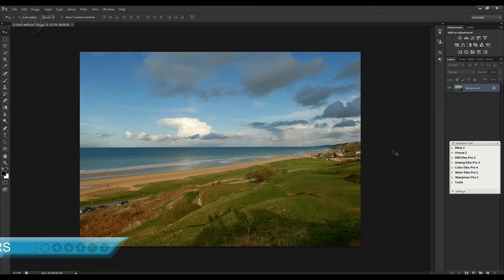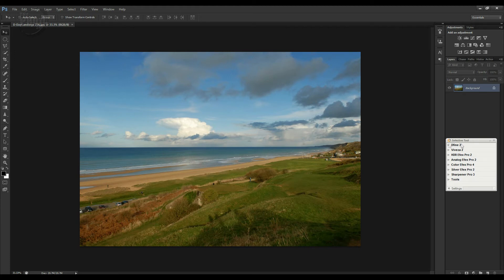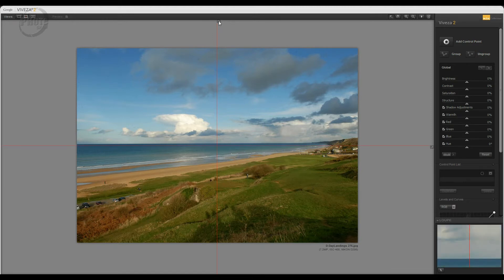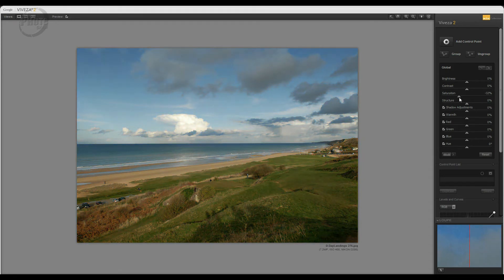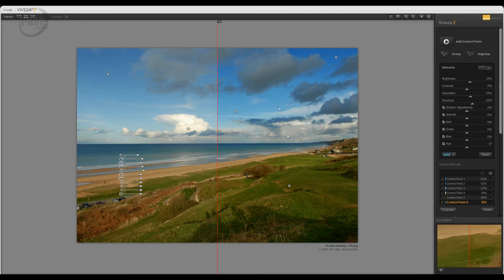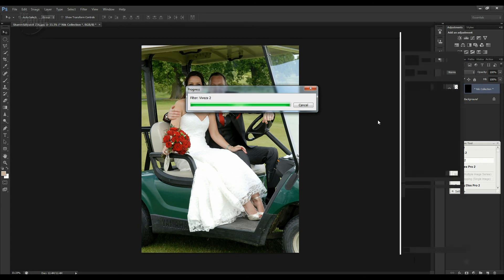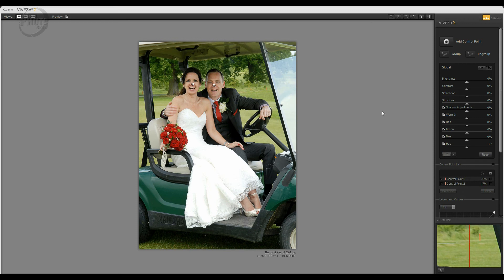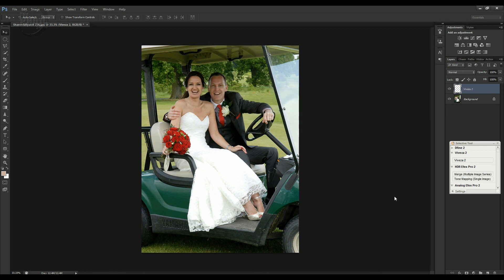Nik Collection Viveza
Viveza Nik Collection: In this episode, photographer, Dave Vickers looks at using Viveza, from the Nik Collection to adjust colours and tones in both a landscape and a portrait image.